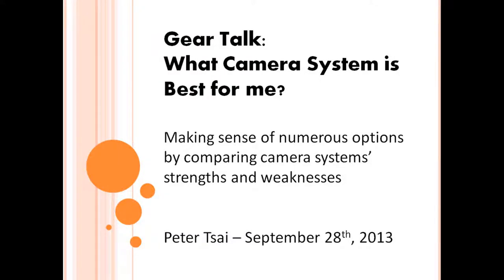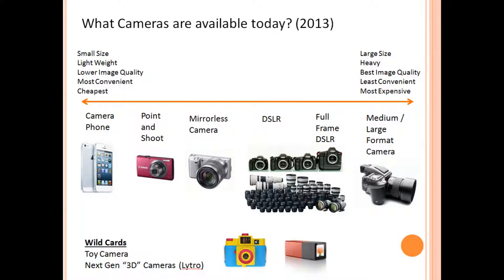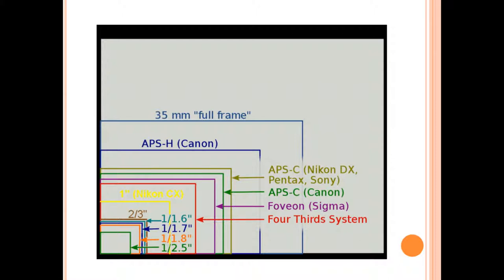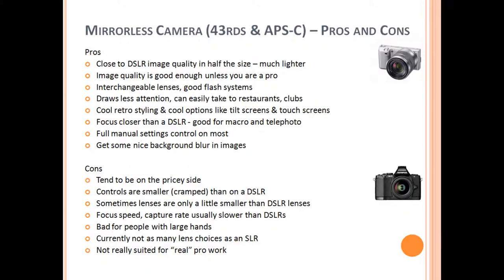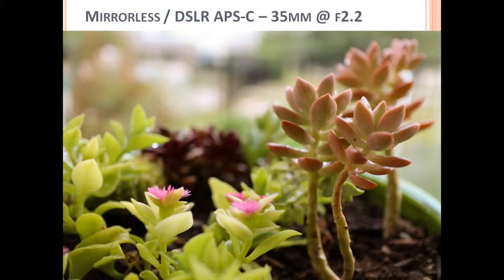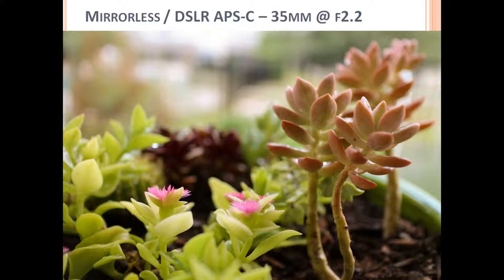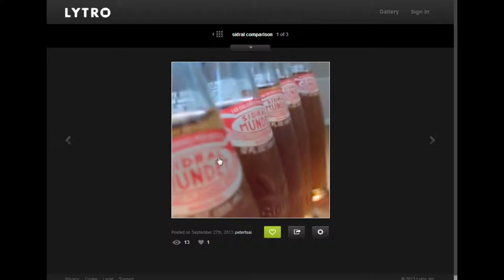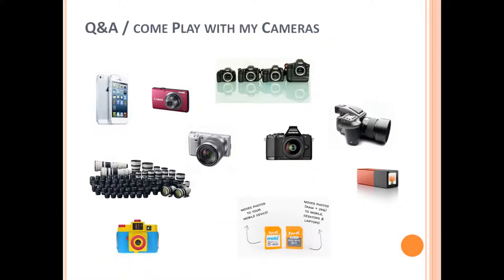Which Camera Should I Buy? Comparing DSLR, mirrorless, Point and Shoot, and cameraphone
Comparisons with Sample images from different camera systems - Peter Tsai